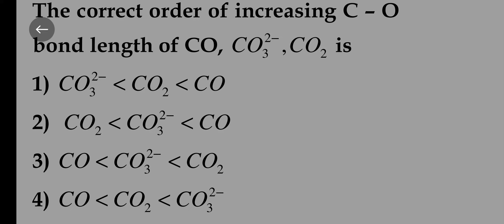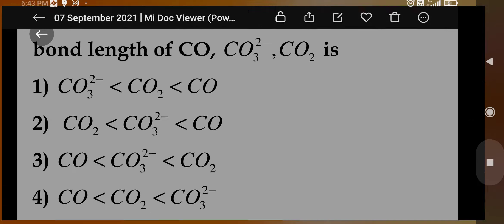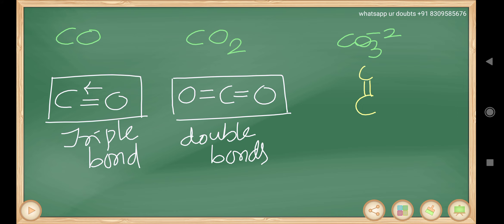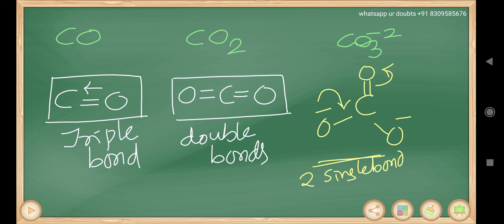correct order of increasing C-O bond length